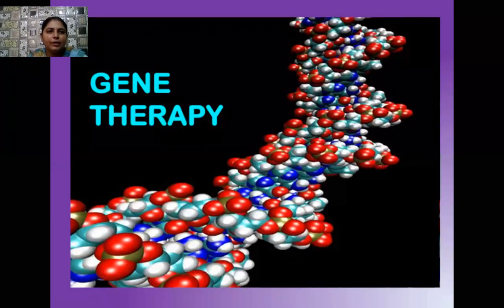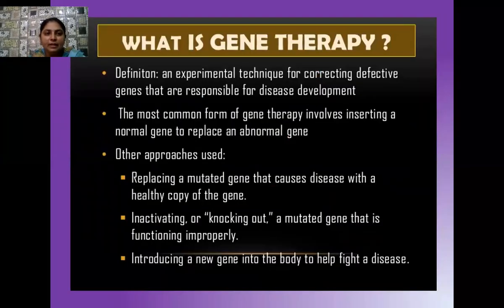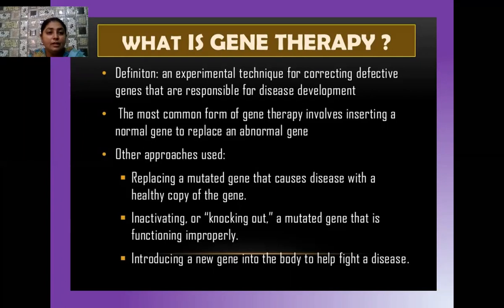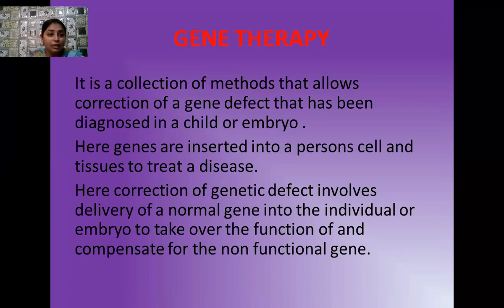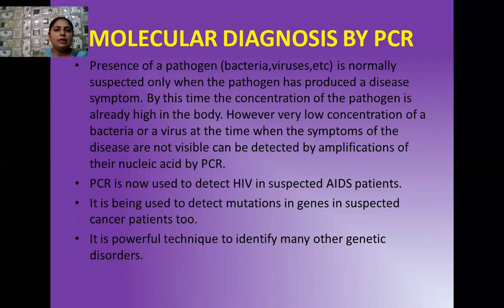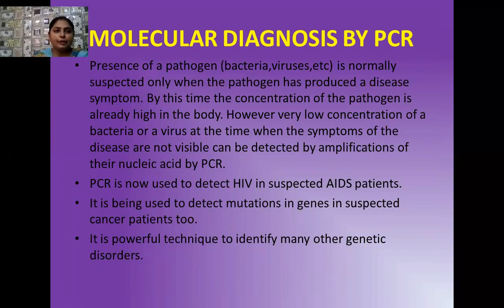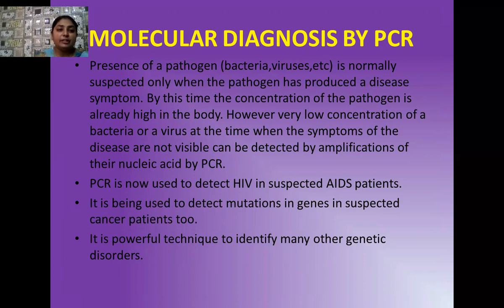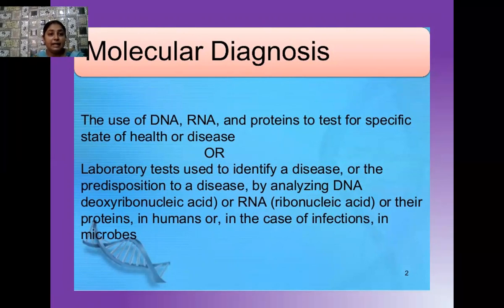CHAPTER 12 APPLICATIONS OF BIOTECHNOLOGY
GENE THERAPY,TRANSGENIC ANIMALS,MOLECULAR DIAGONOSIS TECHNIQUES AND ETHICAL ISSUES.